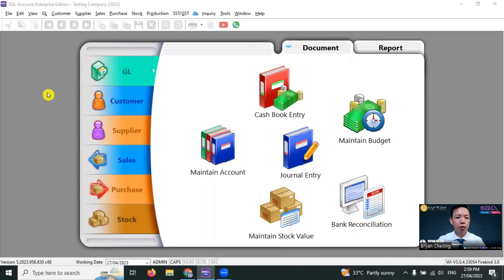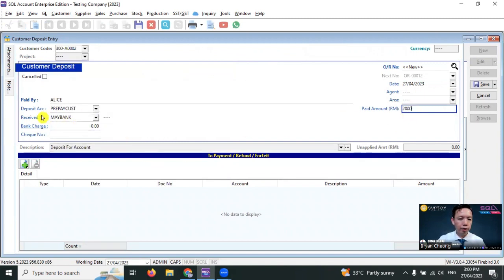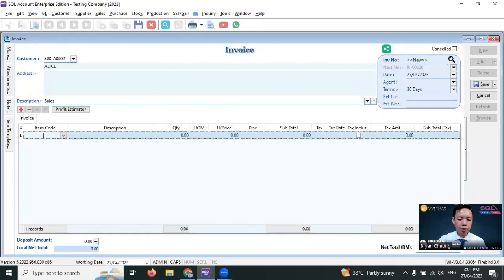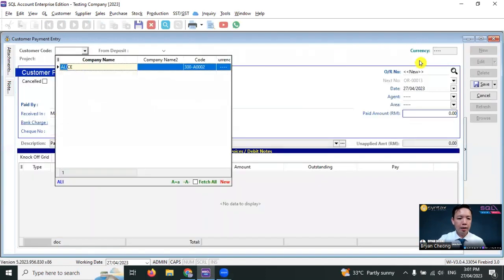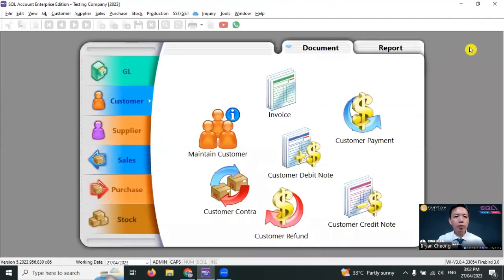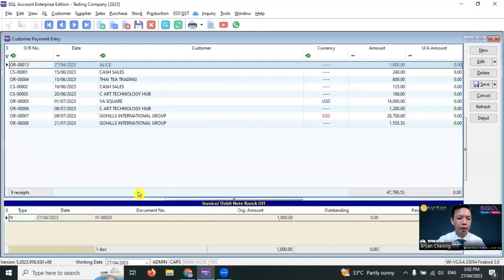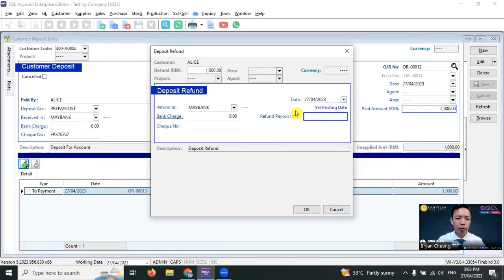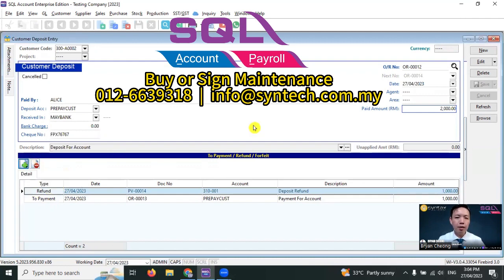SQL Accounting Software-Customer Deposit-Furniture/Contractor/Renovation Industries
SQL Accounting Software
Customer Deposit
-Furniture/Contractor/Renovation Industries